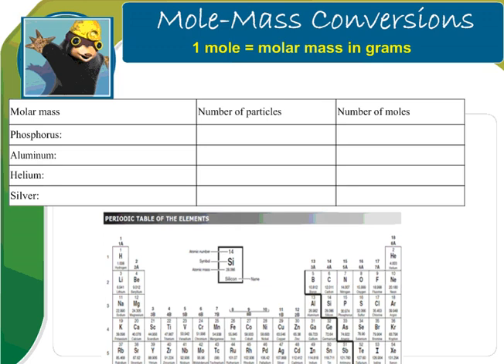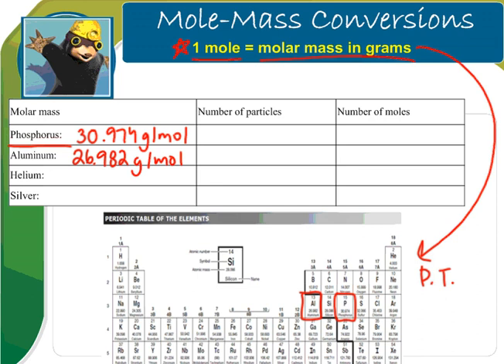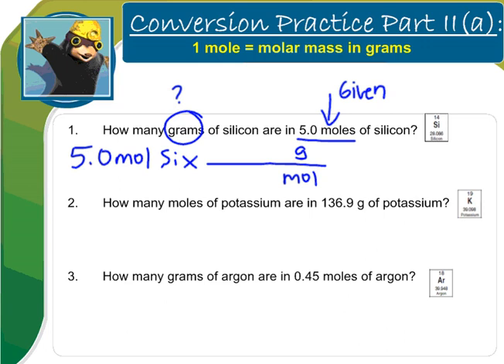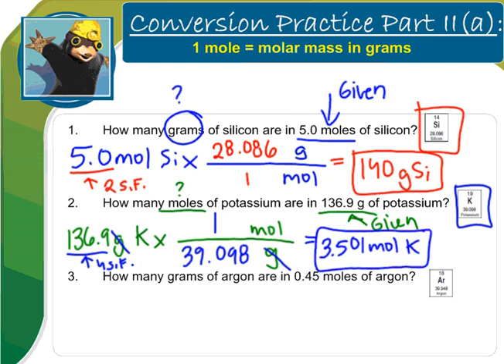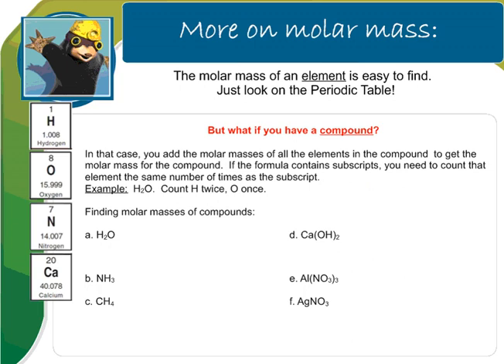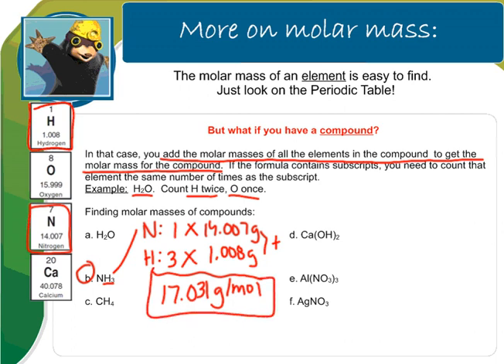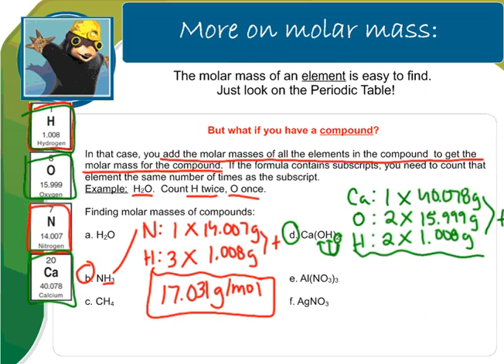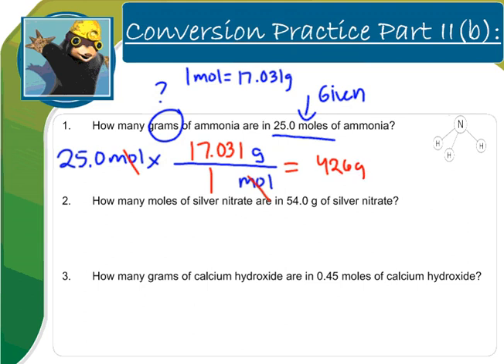Moles-Mass Conversions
This video covers "Mole-Mass Conversions" on pages 3-4 in your Chemical Quantities- The Mole notes